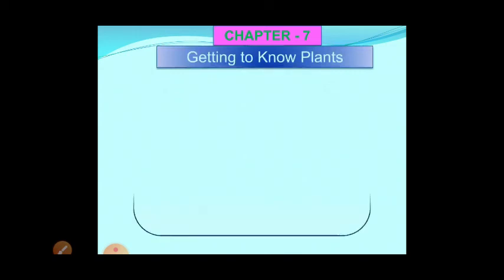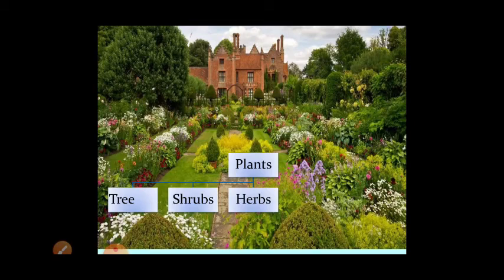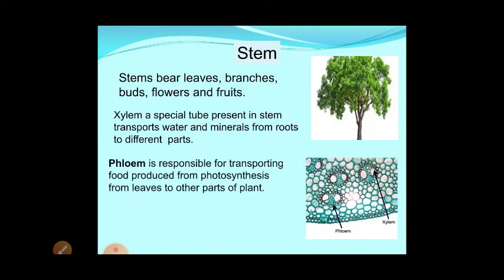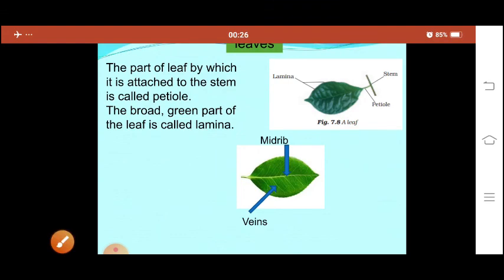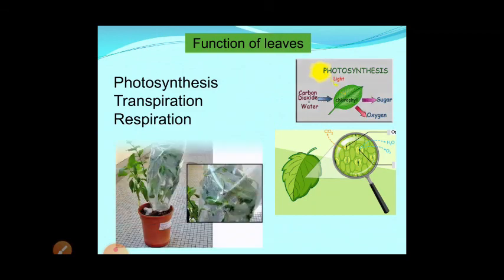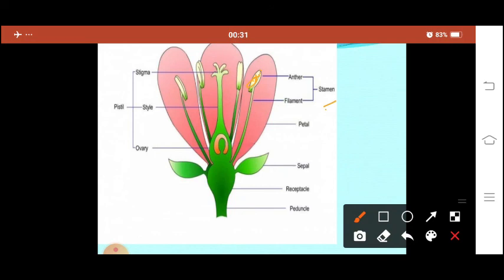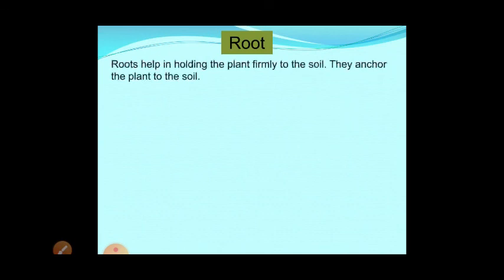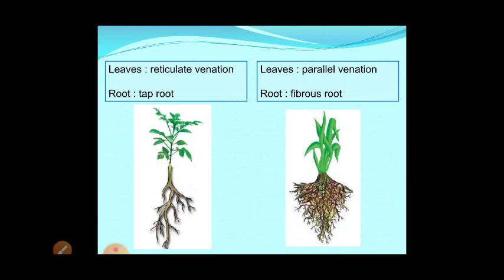CBSE - 6th std science chapter - 7 Getting to know plant.